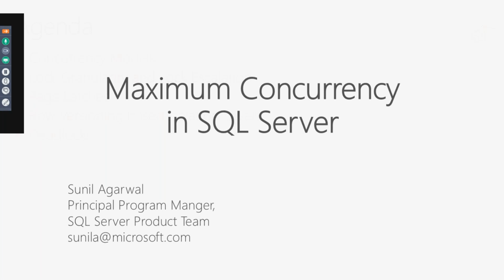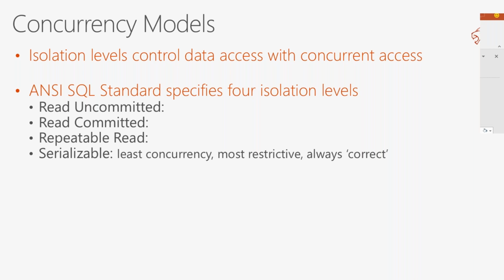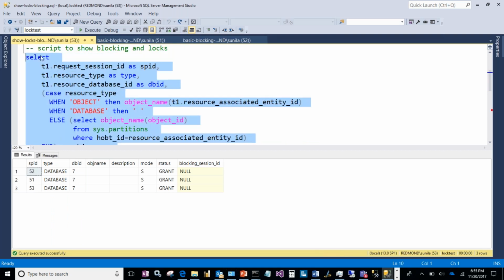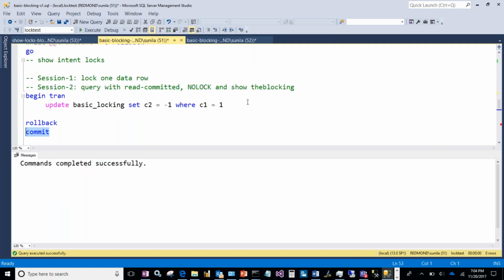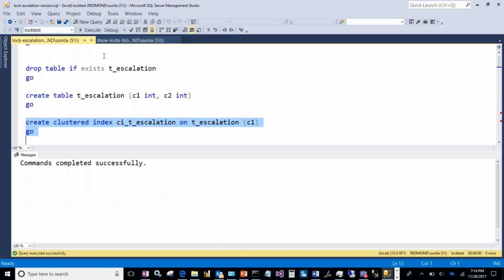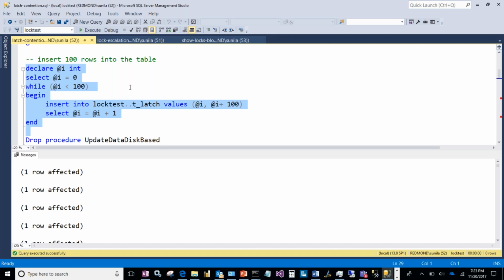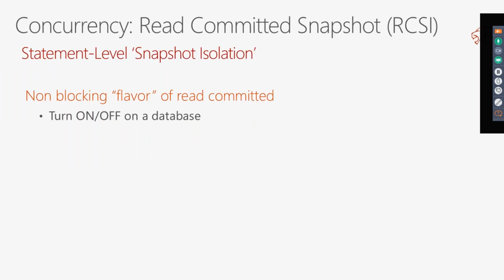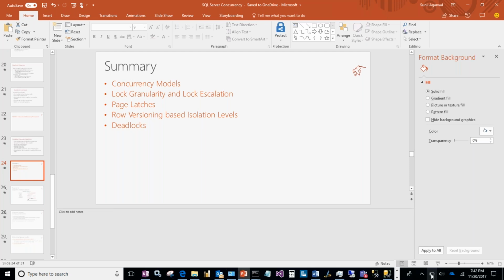Strategies to get maximum concurrency for your workload in SQL Server Redo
Have you experienced slow down in your application because of blocking and wondered what you can do?     This talk will cover the basics of concurrency starting with isolation levels including RCSI and snapshot isolation levels, lock escalation, locking granularity and deadlocks. We will follow thru this with diagnosing and troubleshooting the blocking issues and will conclude with general guidelines in designing application(s) for maximum concurrency.

Session Goals:

*            Overview of blocking and concurrency in SQL Server. This is more of refresher to bring everyone on the same page.
*            Use demos to show blocking including lock escalation and steps you can do minimize or eliminate blocking without any changes in the application.
*            Use demos to show deadlocks and waits induced thru page latches and show how to monitor and troubleshoot.
Sunil Agarwal is a seasoned professional with 30+ years of industry experience in databases. He has worked as developer/lead building relational database engine technology, as a tool designer/lead building backup/restore tools, as an application developer/manager enabling B2B commerce as e-learning, and now as a principal program manager for SQL Server for the last 14+ years. He currently works in the SQL Server Tiger Team. He has led some key features/technology such as columnstore Indexes, In-Memory OLTP, AlwaysON, Data Compression and concurrency related changes over the past several releases of SQL Server. Experienced in leading development teams both for in-house and offshore engagements. Equally at ease both with drill-down discussions with engineers as well as working with customers and partners. He has authored many technical white papers/blogs, co-authored two books in SQL Server and has presented database technologies in numerous national/international conferences. Sunil enjoys teaching and has taught programming courses at University of Rhode Island and University of Colorado.   Follow him at  @Suneel.